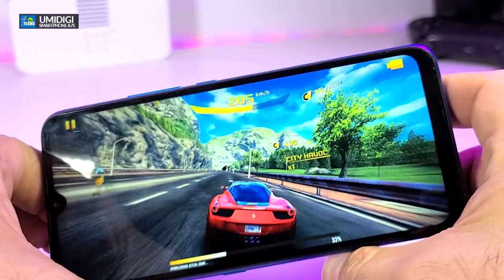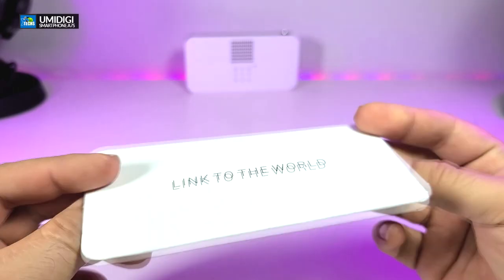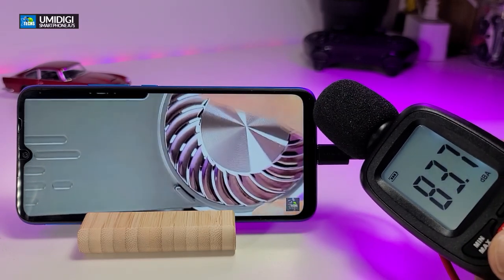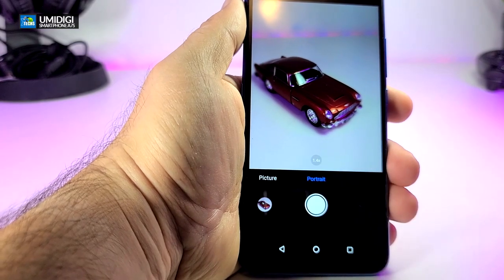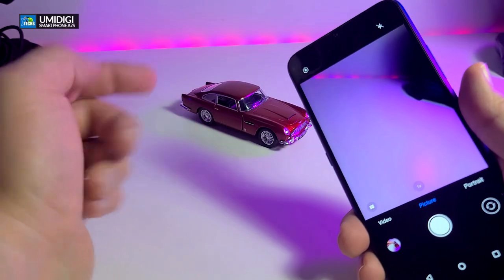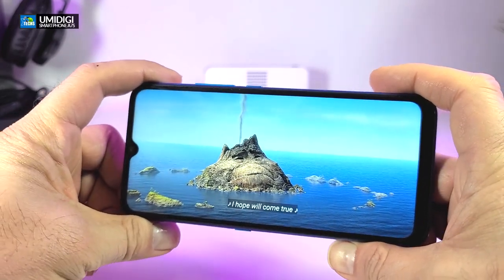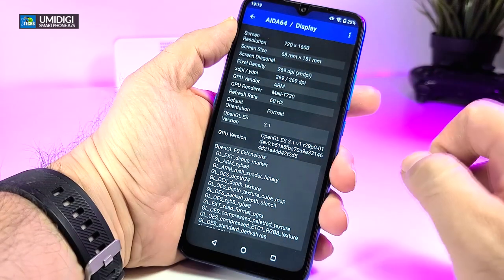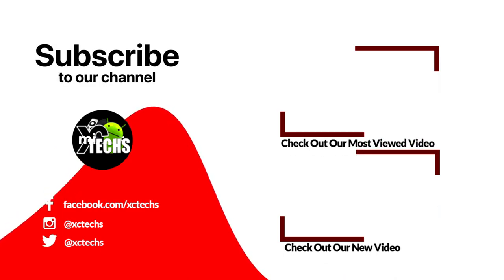Umidigi A7S: Ai Thermometer Smart Phone - Unboxing And Review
This phone does wonders, can check your temperature in seconds and also will work in Canada and the USA with 3G Network. handles 2 sims and can read up to 128GB MicroSD and you can merge it to make internal storage bigger.

index

00:00 intro
00:21 Ai Thermometer
00:58 Unboxing
01:52 A7S First look
03:05 Sound Loudness Test
03:30 Screen touch responsiveness
04:08 Camera Testing
05:17 Video Testing
06:15 Front Camera Testing
07:14 Microphone Testing
07:54 Media players ( Netflix / Disney Plus )
08:18 Geekbench 5 ( 84/282 )
08:45 AiDA64 ( Detail info )
10:38 Conclusion
(( Note: There is a little issue with the sound portion of recording it seems the sound been edited over 2.5 seconds delay and overlay on Disney plus part. ))